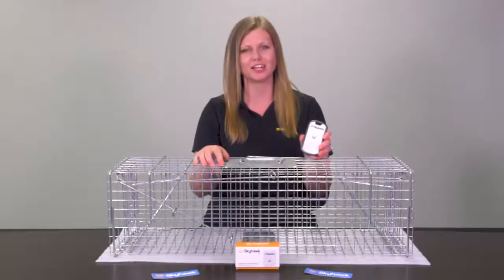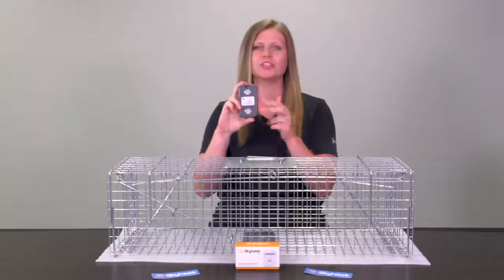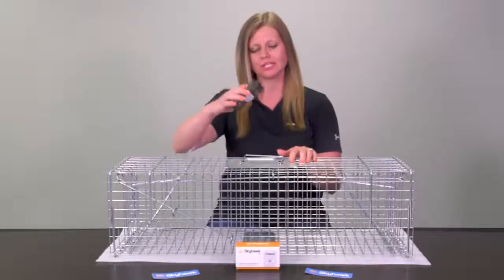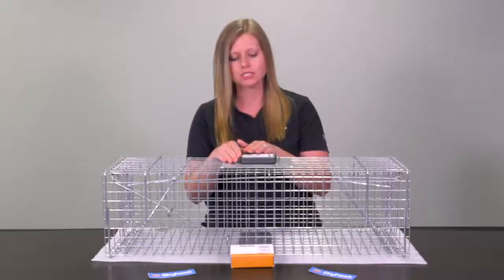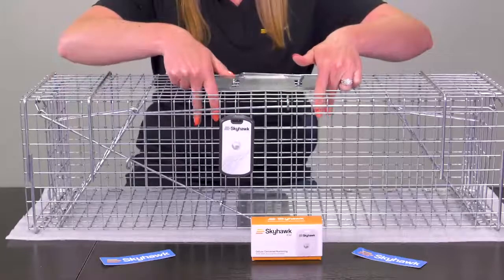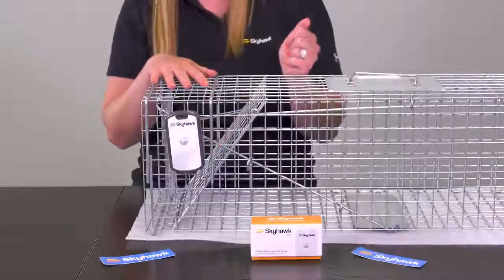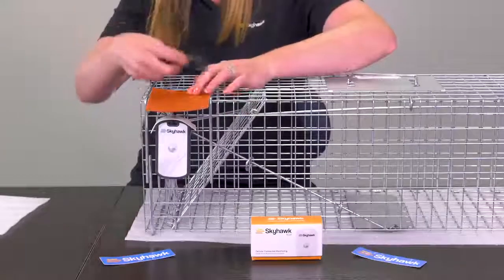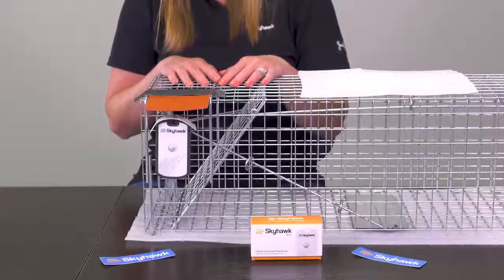Live Trapping With The Kiwi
The Kiwi by Skyhawk is an IoT remote monitoring device that detects motion and subtle vibrations through an internal accelerometer. The Kiwi is empowered with 4G LTE and notifies end-users of vibration triggers with in-app push notifications and text messages, all without the need for Wi-Fi or power.

The Kiwi transformed the live trapping industry since it's release by enabling wildlife control operators and other field experts with a way to monitor their traps in real-time, from virtually anywhere. The Kiwi's rugged hardware design and long-lasting battery life allow the device to withstand harsh weather for extended periods of time to avoid live trappers from traveling in inclement conditions.

This video goes over the method of how to install the Kiwi onto the cage of a live trap, as well as some best practices to avoid getting false triggers from rain and other falling debris.

For demonstrative purposes, we are using a medium-sized live trap in this video. However, the Kiwi can be deployed on any sized cage trap and is capable of detecting the motion of fox, raccoons, possums, squirrels, coyotes, bobcats, rabbits, skunks, beavers, feral cats, and more.